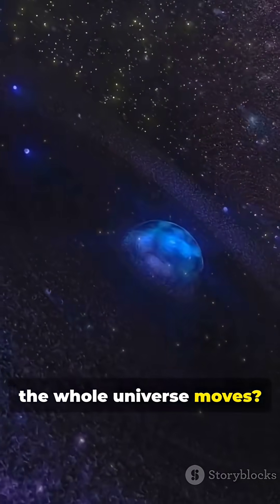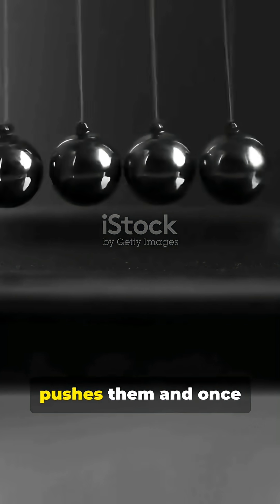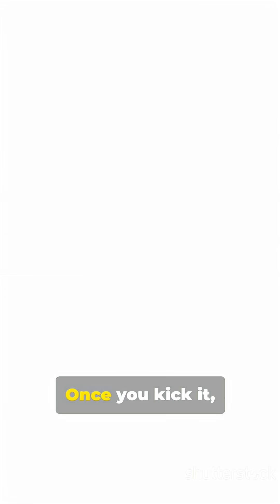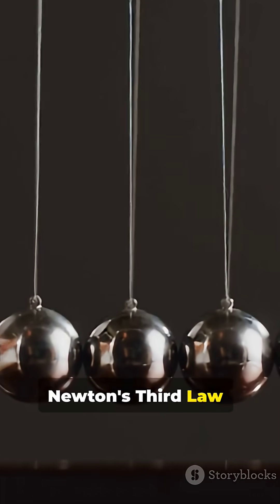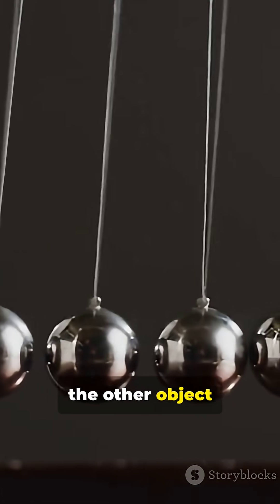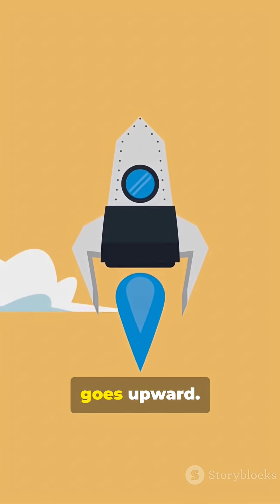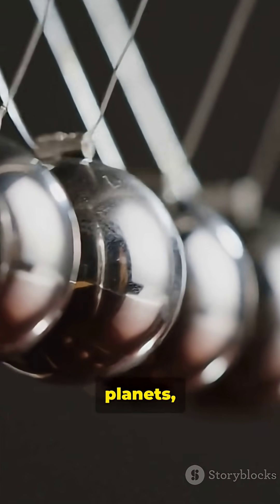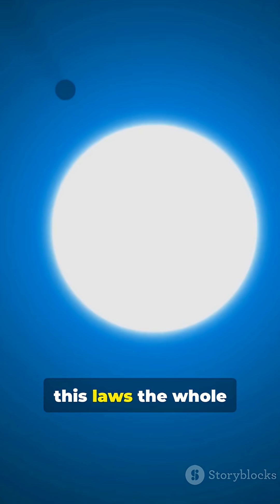The Laws That Changed the Entire Universe! ⚡🔥🚀⚡ 💥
Unlock the secrets of motion in the simplest way! 🚀
In this short video, you’ll understand Newton’s 3 Laws of Motion with super easy examples you see every day.
Ever wondered how the whole universe moves?
Here are Newton’s 3 Laws of Motion

Number 1 is Newton’s First Law – Law of Inertia which says objects don’t move unless something pushes them and once moving they don’t stop unless something stops them!
For Example:
A football won’t move until you kick it.
Once you kick it, it keeps rolling until friction slows it.

Number 2 is Newton’s Second Law – Law of Force and Acceleration which says if you push the object harder it will move fast and if the object is heavier it moves slower.
For Example:
A cycle accelerates quickly when you pedal.
But a truck accelerates slowly even if you push hard — because it’s heavy.

Number 3 is Newton’s Third Law – Action and Reaction which says every action has an equal and opposite reaction. Whenever you apply a force, the other object pushes back with the same amount of force in the opposite direction.
For Example:
Push something it pushes back equally.When a rocket releases gas downward → rocket goes upward.

These 3 laws silently control cars, planes, sports, planets, and even your daily movements.
Once you understand this laws the whole world makes sense in a new way.
✔ Why objects don’t move until pushed
✔ Why lighter things accelerate faster
✔ Why rockets fly
✔ All laws explained in one line + one example

Watch till the end — you’ll never forget these laws again! 💡🔥